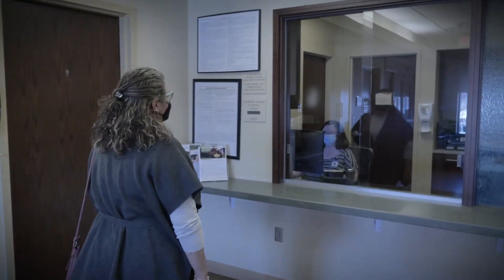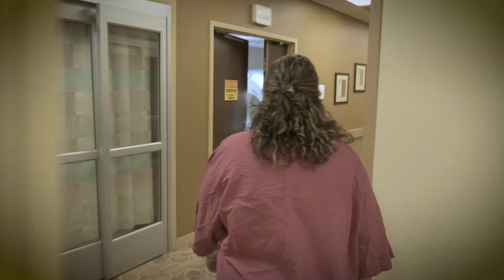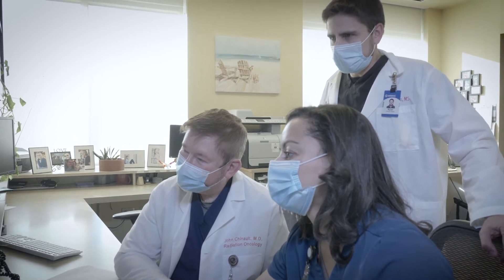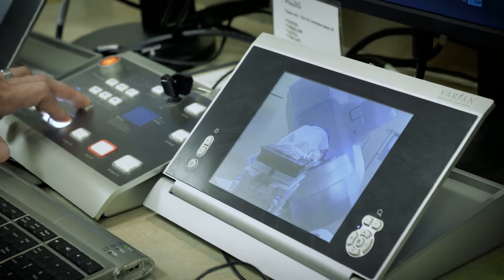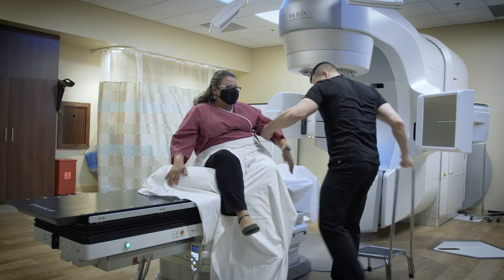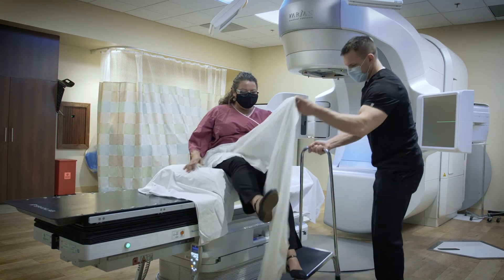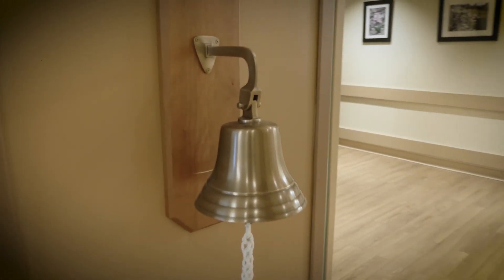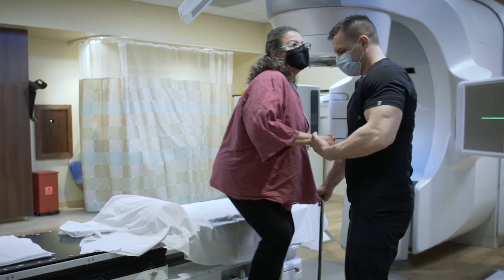Radiation Therapy at MWHC Regional Cancer Center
Mary Washington Hospital’s Radiation Oncology Center invites you behind the scenes of the treatment process. This video follows a patient through her radiation therapy appointment from meeting with her treatment team, to entering the radiation “chamber” with a skilled technician. Follow our patient from start to finish to help eliminate any anxiety about the unknown of radiation oncology.
For more about the Regional Cancer Center, please visit cancer.mwhc.com.